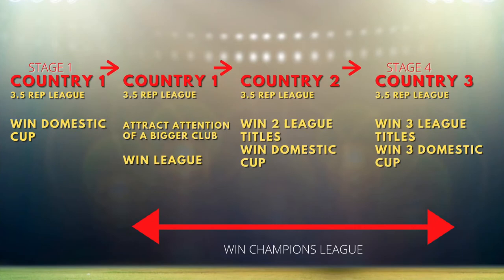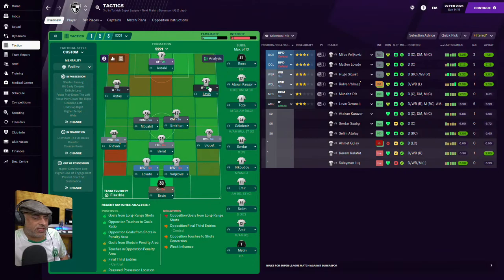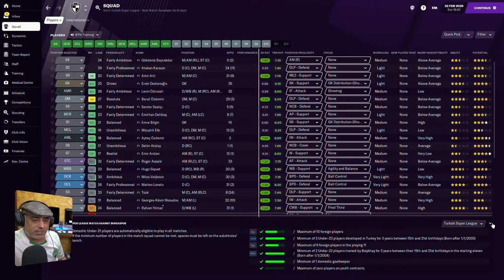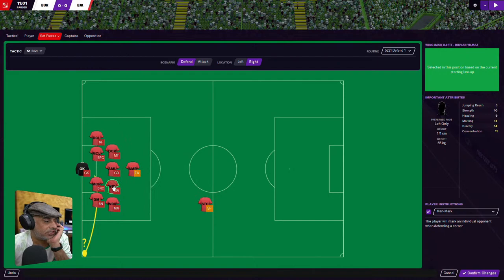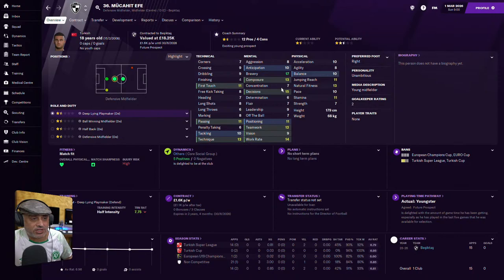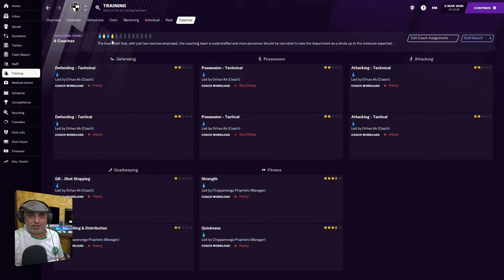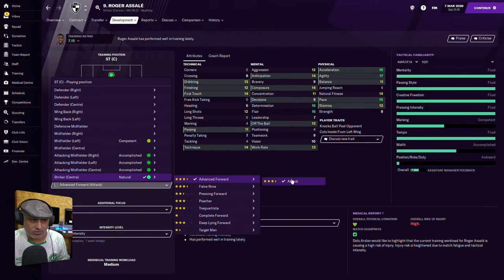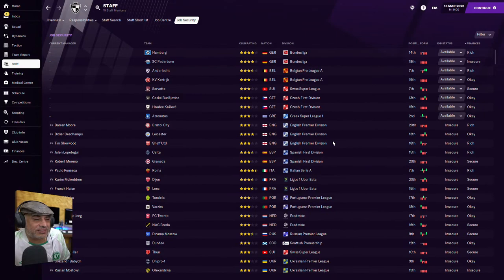**LIVE** Weird Man Journeyman Ep 10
Beskitas, we've moved, our Ernest Happel challenge now sees us at our 2nd club. Now its time to TRY and win the title.

❣🔥FM21 Downloads - Skins, Views, Filters, Schedules, Tactics, Tactics Handbook**